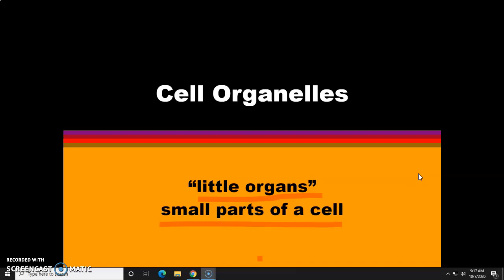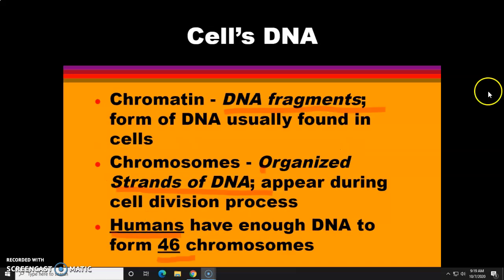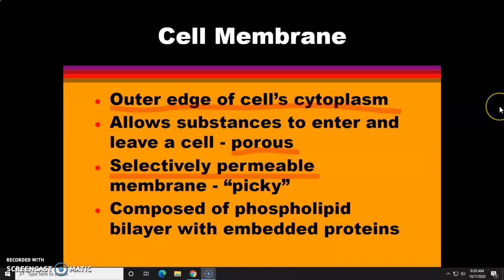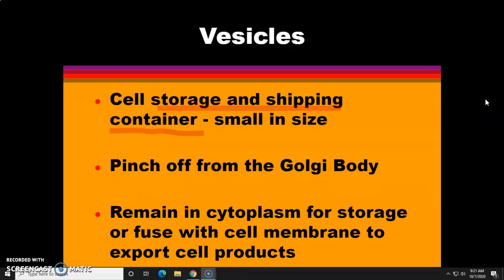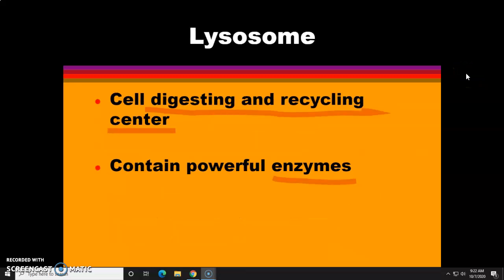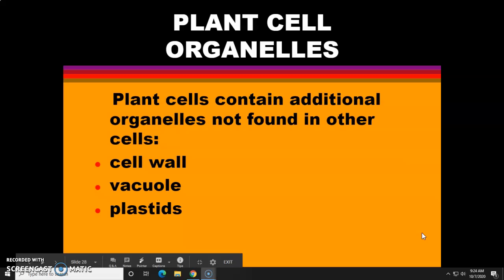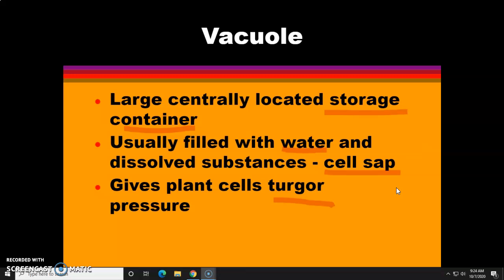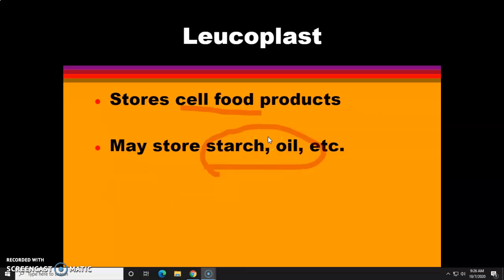Cell Organelle Screencast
Eukaryotic cell organelles